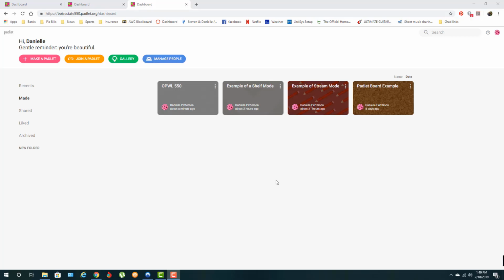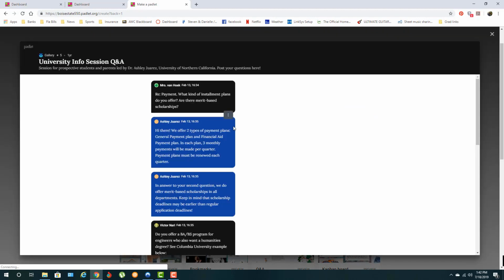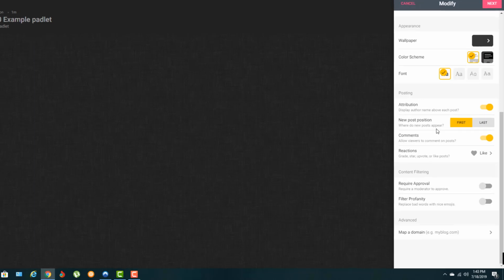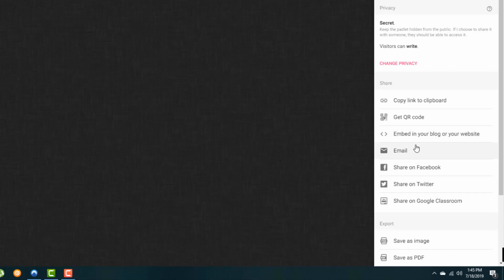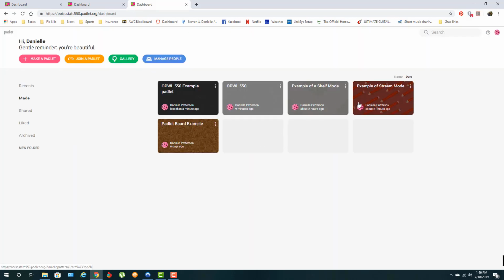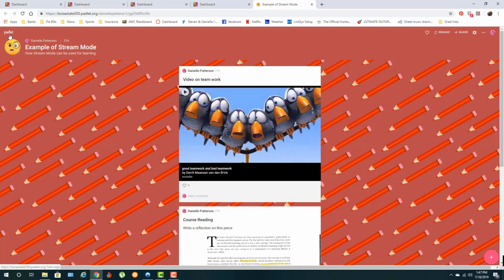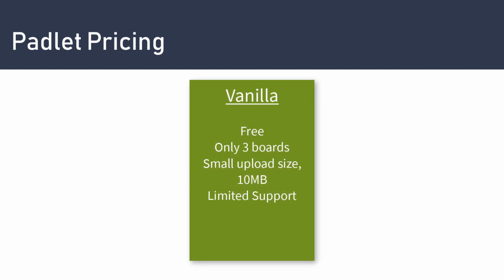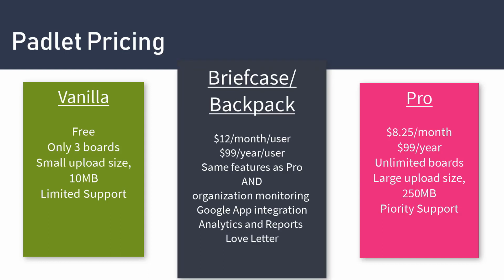Padlet presentation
Overview of Padlet features and a demonstration of creating a Padlet board.